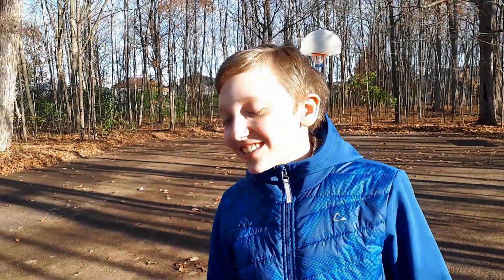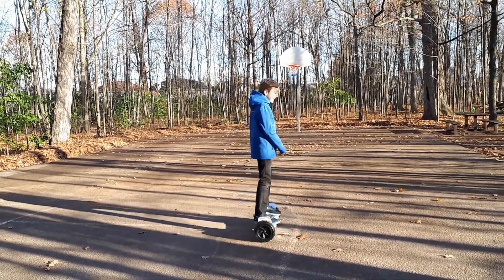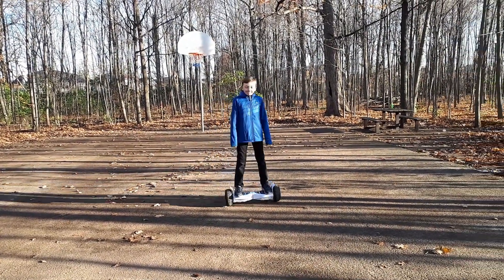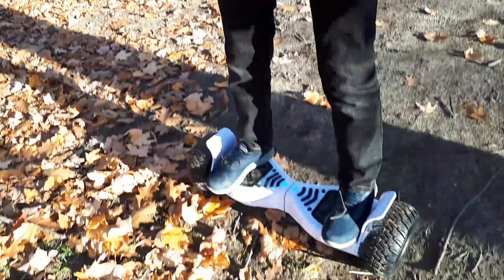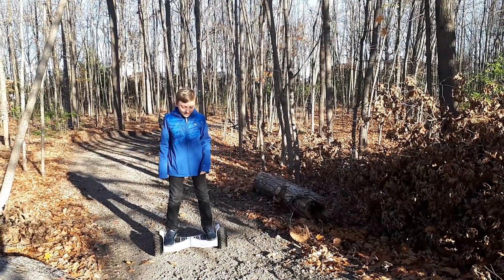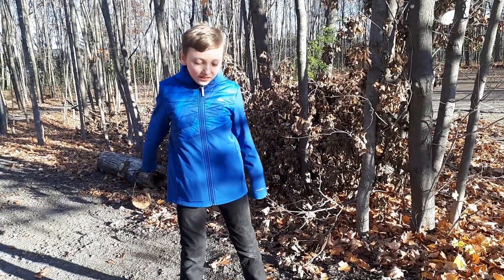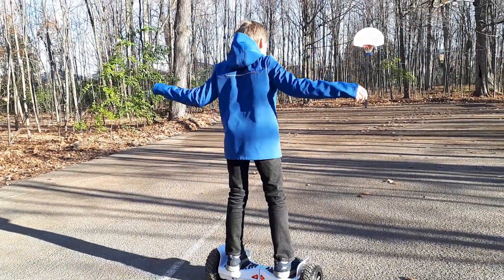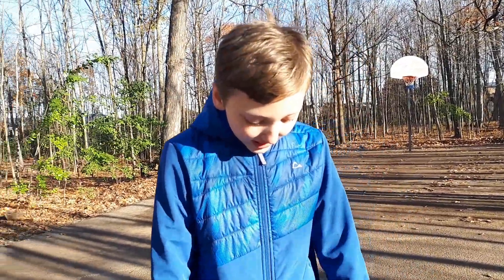HOVERBOARD tests on pavement, soil, leaves and gravel by Roryoi 09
Hi guys, watch my new video HOVERBOARD tests on pavement, soil, leaves and gravel. I hope you enjoy my video.